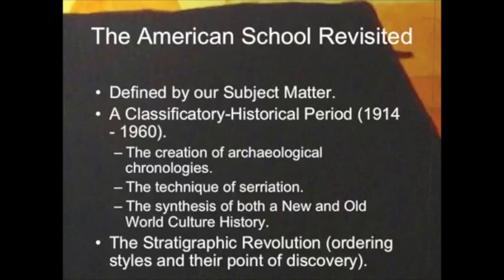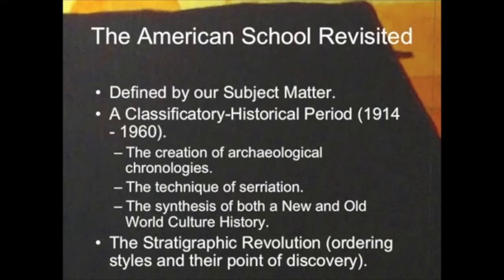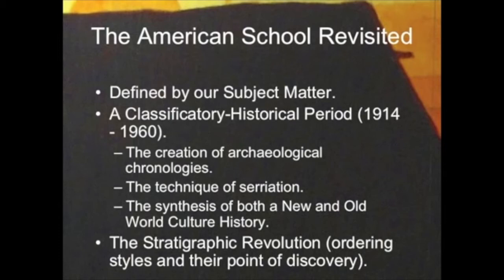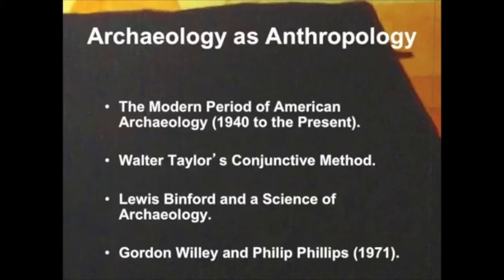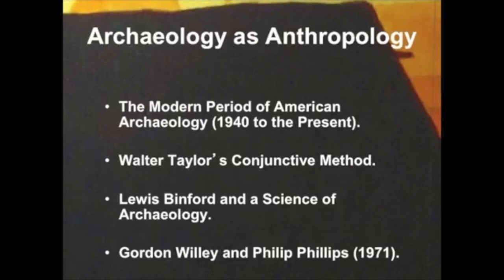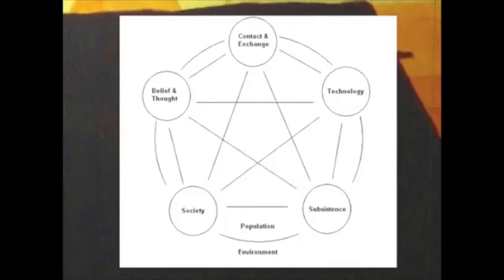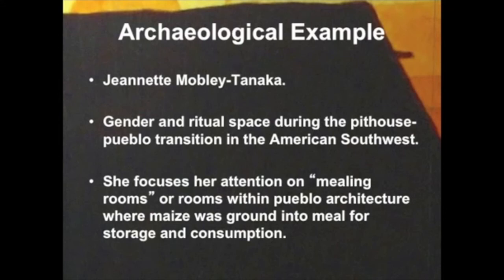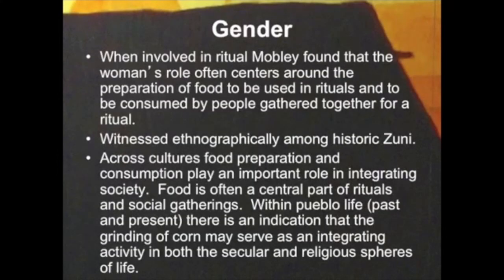The Rise of the American School of Archaeology